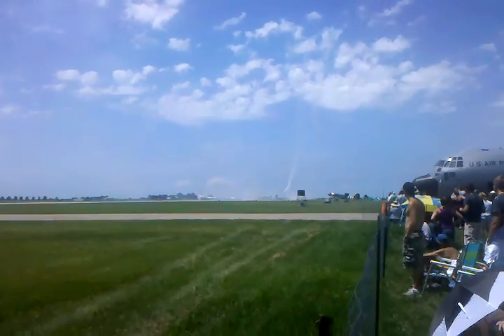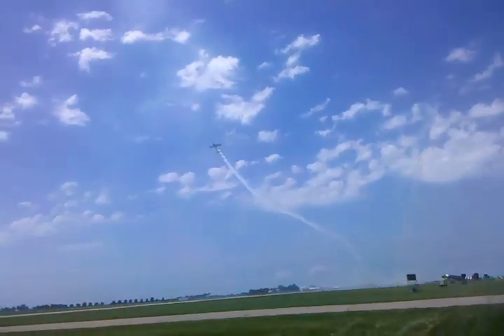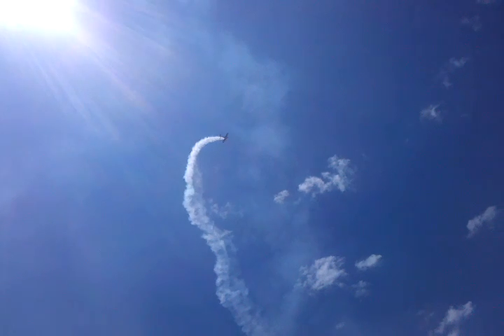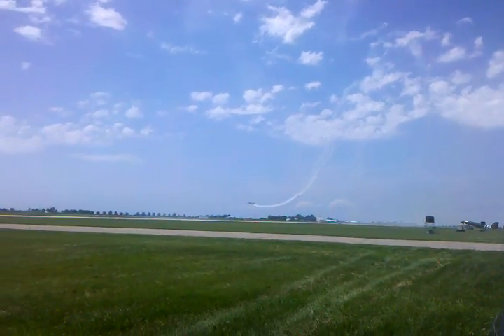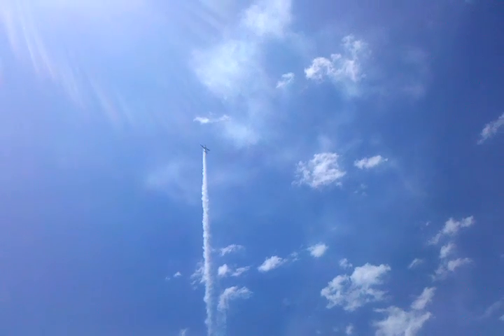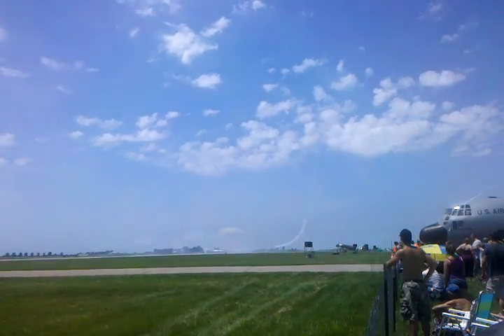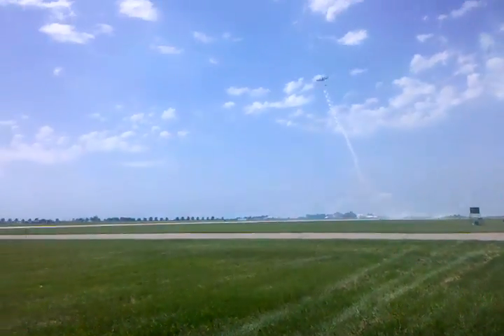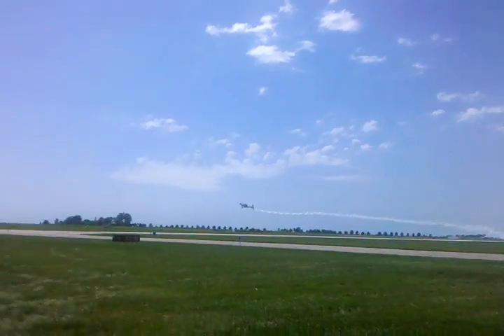Airshow Davenport IA 2010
This video was uploaded from an Android phone. Jim flying crazy